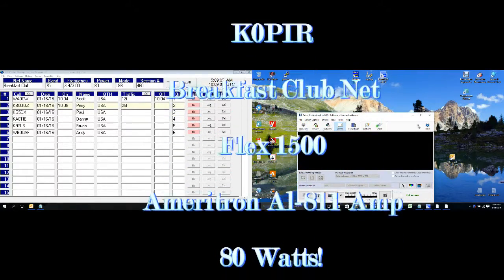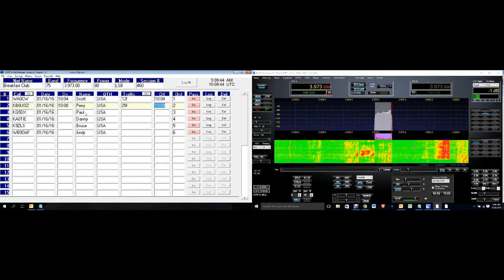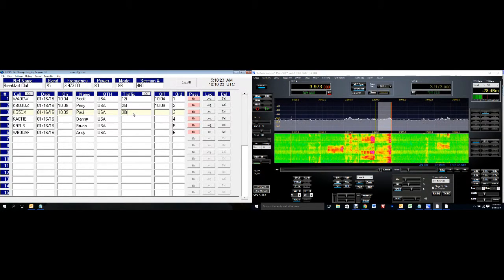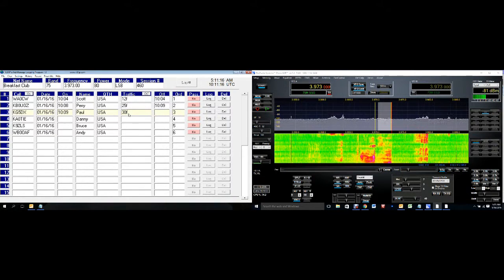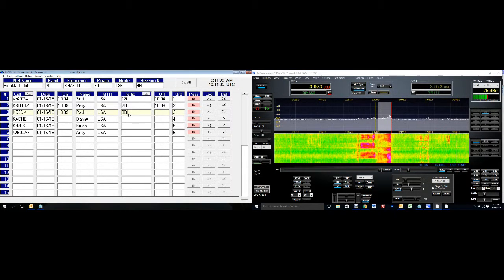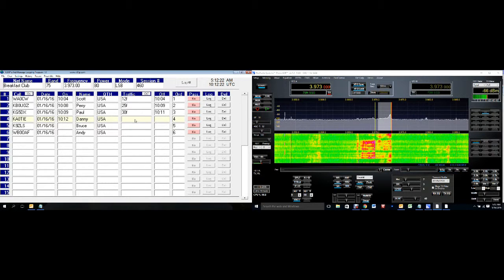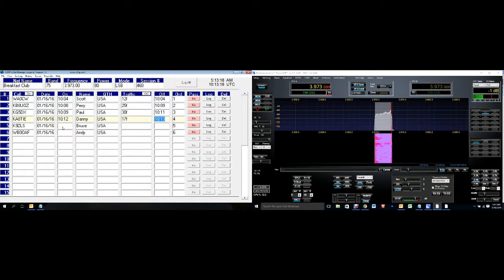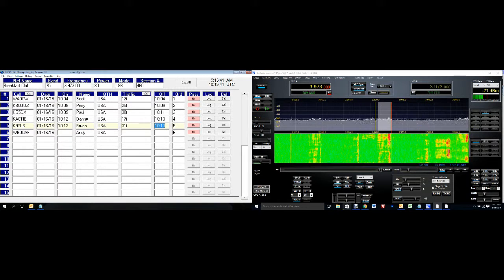Net Control Using Flex 1500!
I regularly use my Flex 1500 and Ameritron AL-811 to run the Breakfast Club Net on 3.973 MHz. In this clip you can see the N3FJP Net Log program and PowerSDR v2.7.2.

You'll notice a signal closeby on 3.970 and it doesn't bother me too much with my filter set to 2.4k. I could narrow it up some more and it would still sound good.

I don't recommend driving the Ameritron AL-811 with 5 watts, but it seems to work and this is only a temporary setup. I'll have another home rig soon.